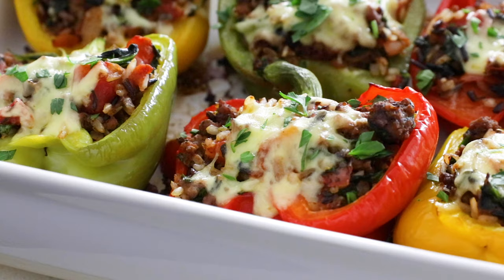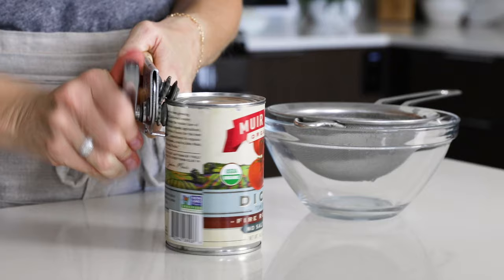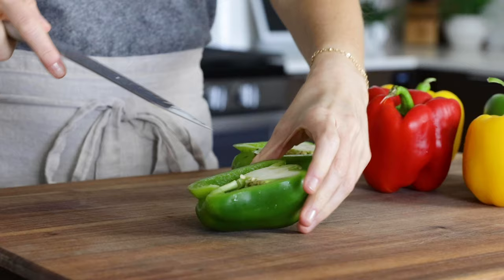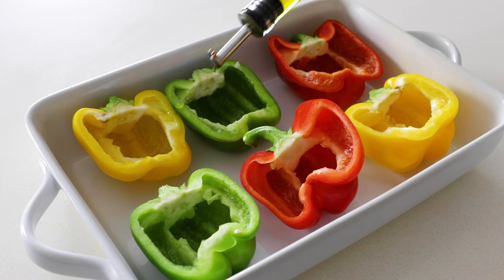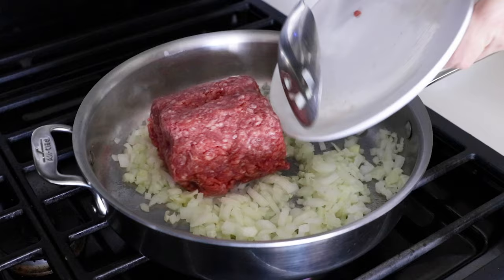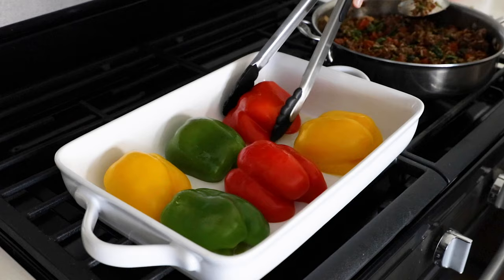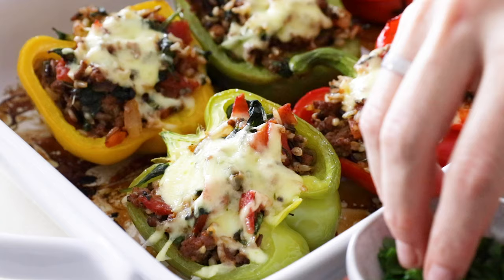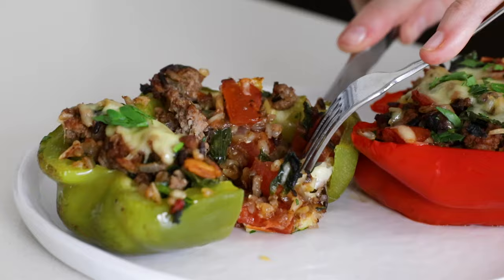STUFFED PEPPERS | stuffed bell peppers recipe + meal prep tips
Stuffed peppers are always a family favorite. This classic version is loaded with ground beef, garlic, onion, tomatoes, spinach, and rice. They're easy, healthy, filling, and bonus - they make for delicious leftovers or meal prep.

When bell peppers are sliced in half they become the perfect vegetable to stuff with a variety of ingredients. They're firm enough to hold their shape while cooking, yet soft enough to enjoy sliced up with the filling, for a self-contained complete meal. Enjoy them for lunch or dinner!

This recipe is also endlessly customizable to fit a variety of diets and preferences, so have fun with it! And check out some of my variations on the recipe post below.

► PRODUCTS MENTIONED:
Casserole Dish
Sheet Pan